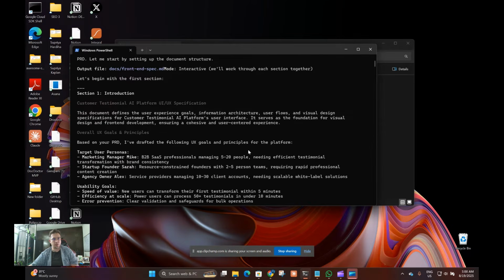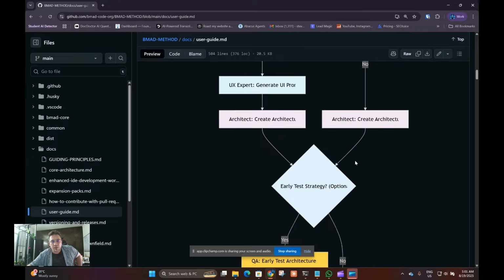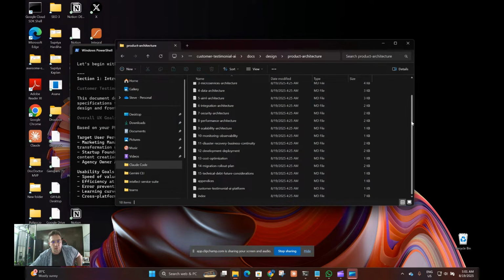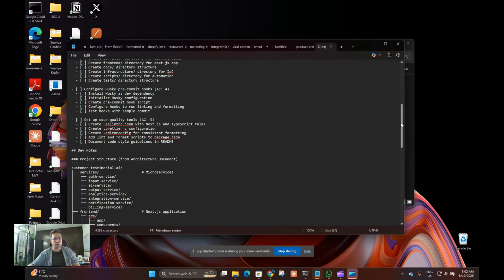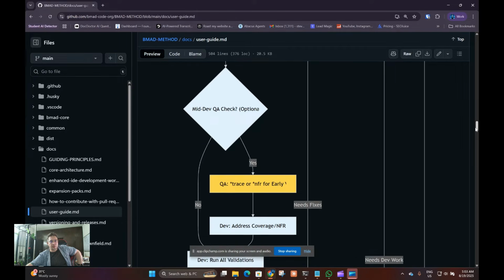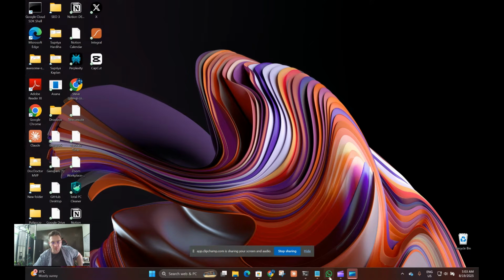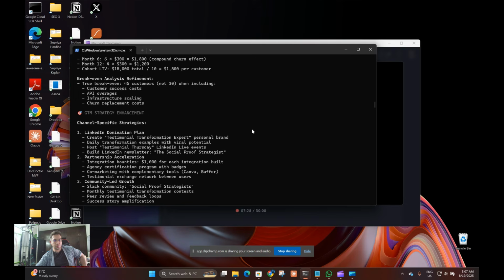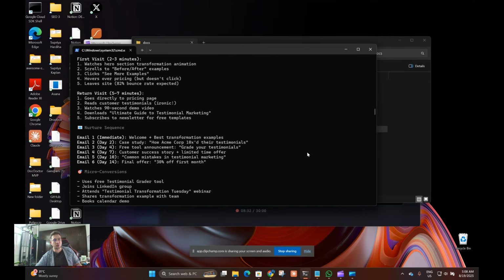How I Build AI Apps 10x Faster with Claude Code: The BMAD Method That's Replacing $50K Dev Teams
After spending $20K+ testing 336+ AI tools and building multiple AI products (GTMVP.com, StudentAIDetector.com), I've cracked the code on rapid AI development without a traditional dev team.

In this video, I reveal the BMAD Method - my systematic approach to Building with AI using Claude Code that's helped me ship production-ready tools 10x faster than traditional development.

🎯 WHAT YOU'LL LEARN:
- The exact BMAD framework I use to build AI apps without coding experience
- How Claude Code replaces a $50K+ developer for most business tools
- My step-by-step workflow from idea to deployed product
- Real examples from building GTMVP.com and StudentAIDetector
- The costly mistakes I made so you don't have to

⏰ TIMESTAMPS:
00:00 Why 90% of businesses fail at AI implementation
02:15 The BMAD Method breakdown
05:30 Claude Code setup and optimization
08:45 Live build demonstration
15:20 Deployment and scaling strategies
18:30 ROI calculation: Developer vs BMAD approach

- Free BMAD Template: [link]

💡 WHO THIS IS FOR:
- B2B leaders wanting to build internal AI tools
- SaaS founders looking to prototype quickly
- Marketing teams needing custom automation
- Anyone tired of waiting months for dev resources

After managing $50M+ in ad spend and building multiple AI products, I've learned that the biggest competitive advantage isn't having AI tools - it's knowing how to build exactly what your business needs, fast.

This video shares the expensive lessons I learned building in public so you can skip the $20K experimentation phase.